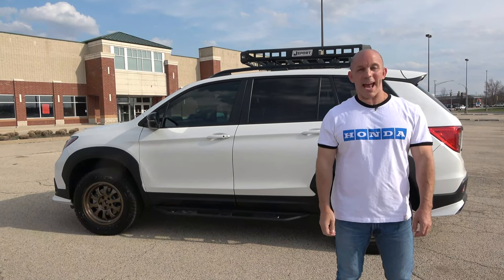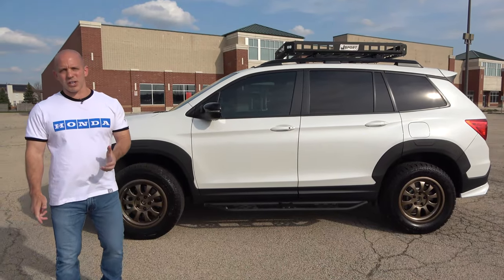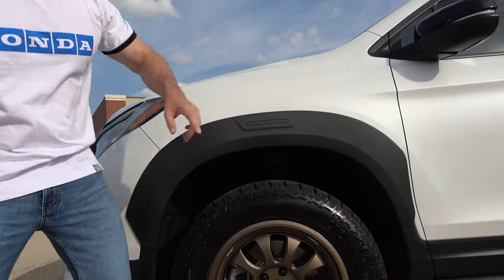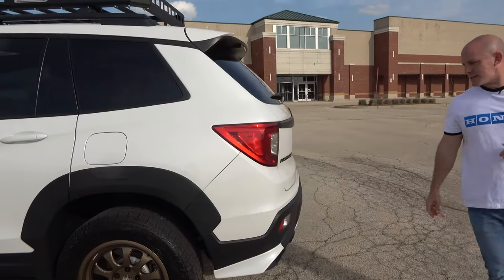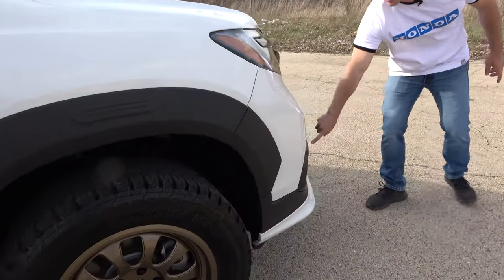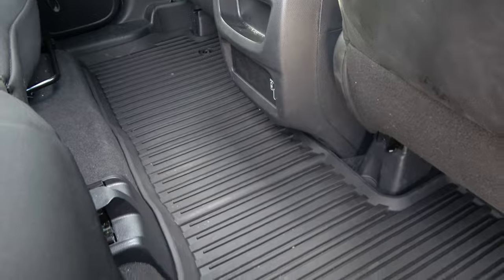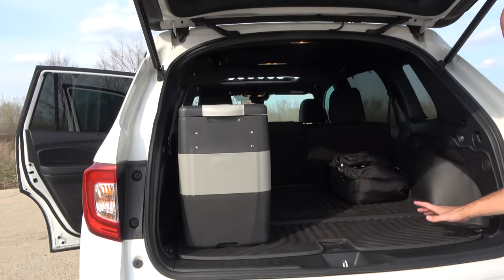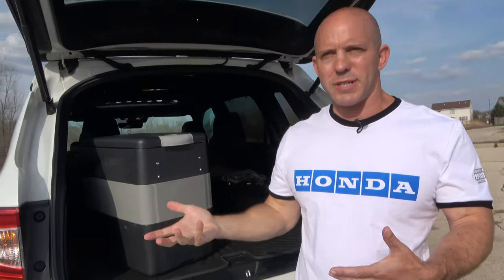My 2020 Honda Passport Lifted and Fully Modified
My 2020 Honda Passport is now a lifted and fully modified family SUV.  Watch this video and see all the changes. including Titan 7 custom wheels, lots of JSport accessories, OEM Honda upgrades AND
End date: 12/31/2021